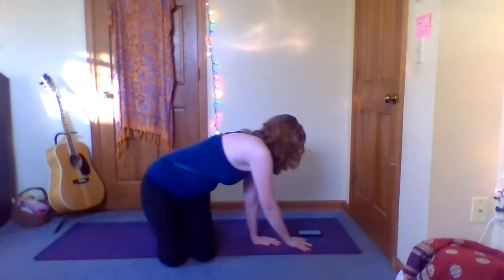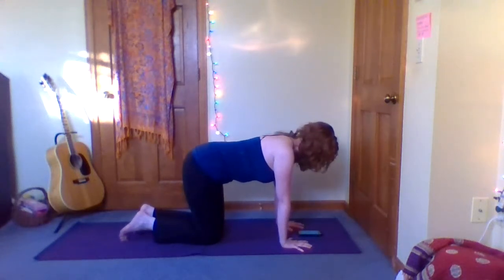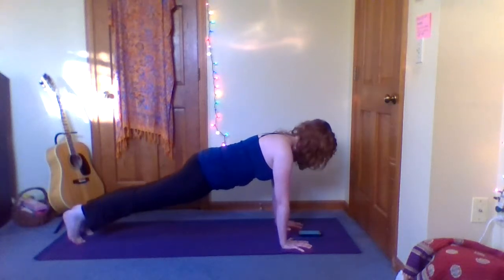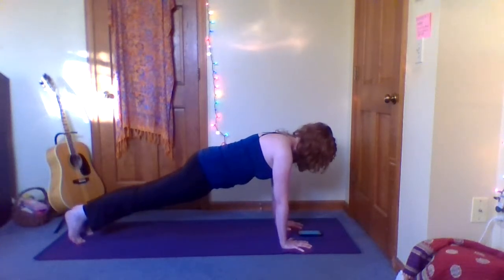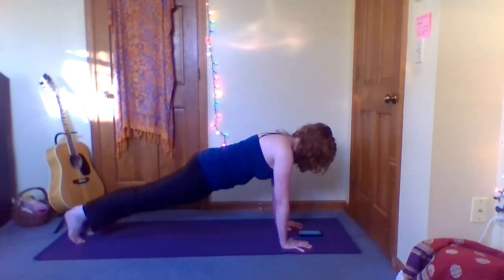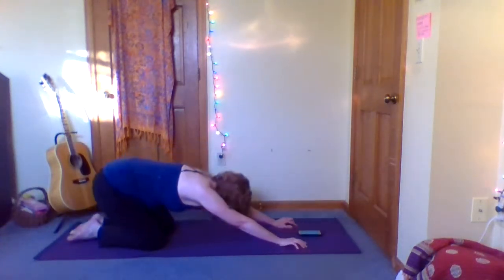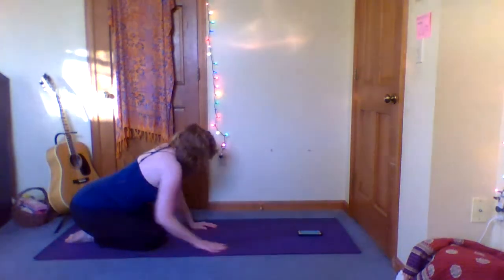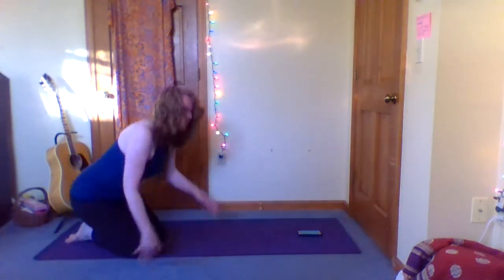Plank Challenge - Day 3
If you are enjoying the 30 Day Plank Challenge, and would like to continue working out with me, I invite you to explore Yoga Club, where we include planks regularly in our classes.